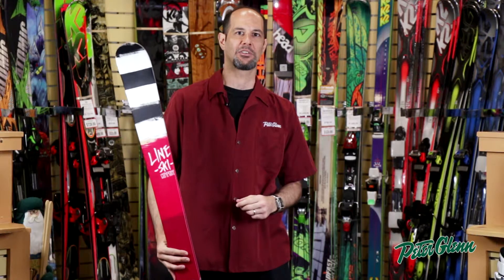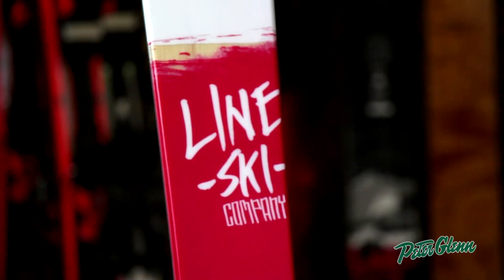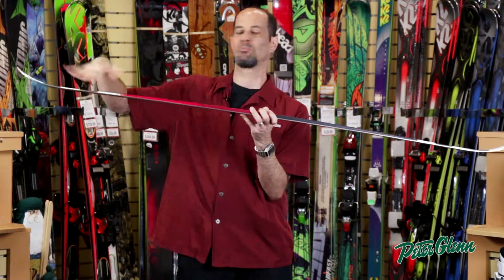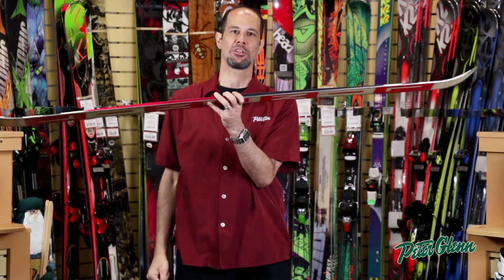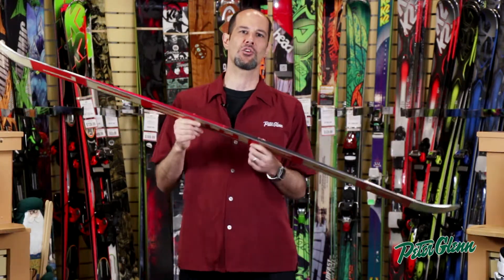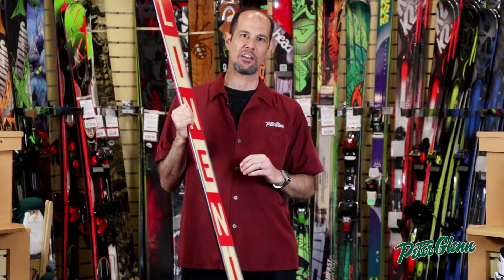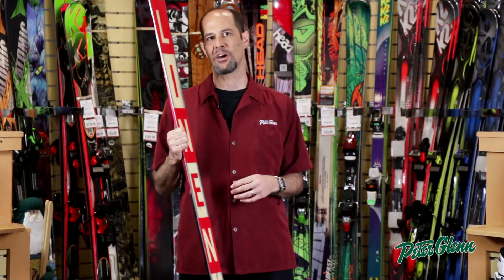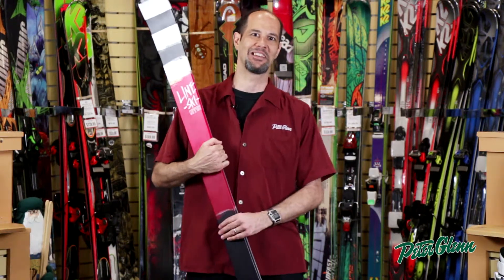2014 Line Mastermind Ski Review by Peter Glenn